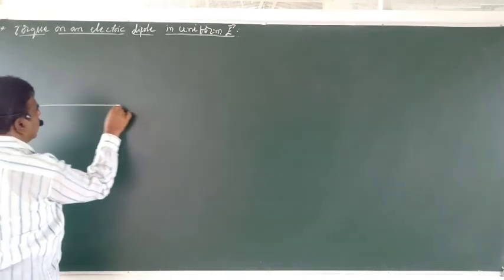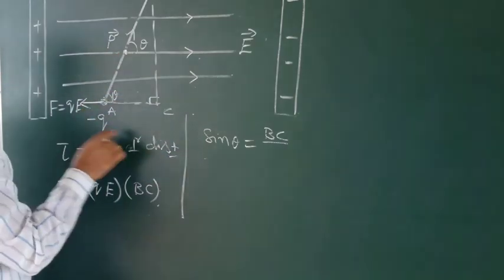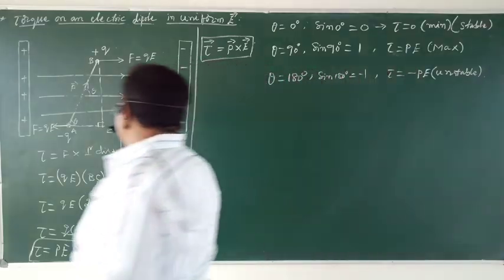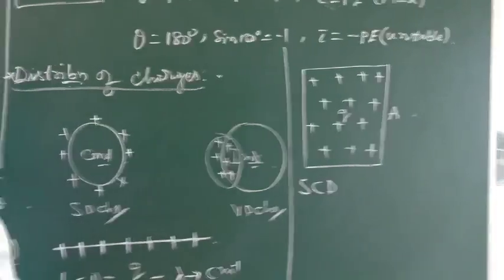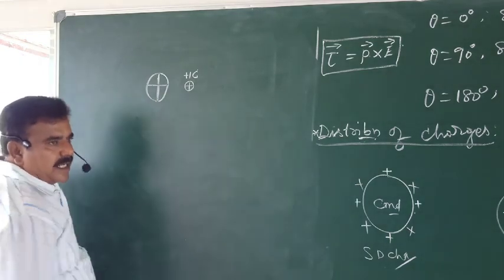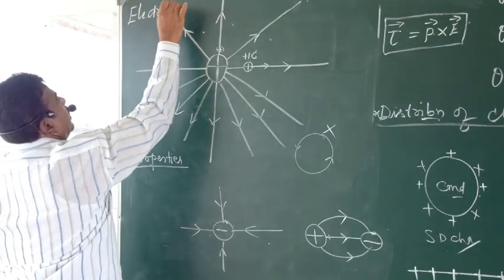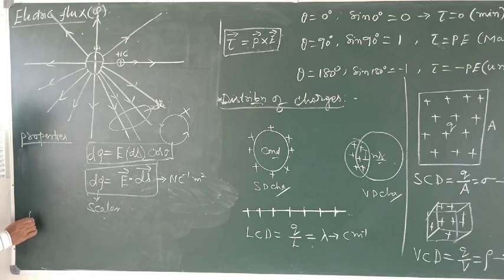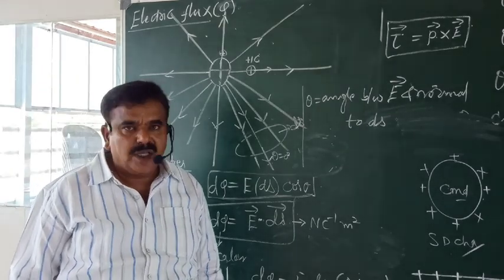Electrostatics part 4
Continued session by LPN sir